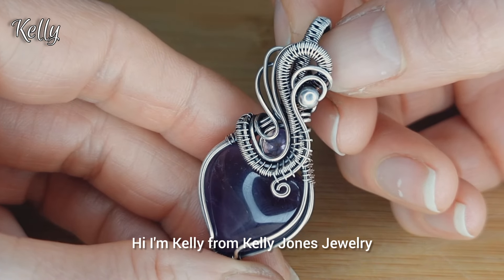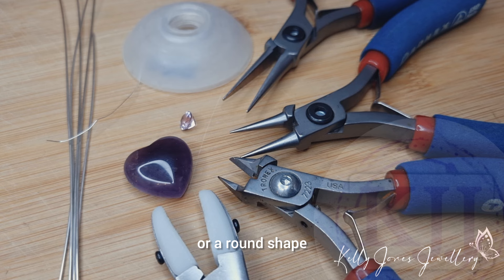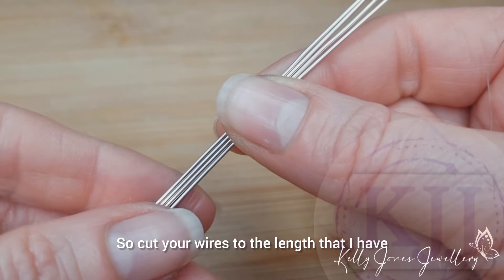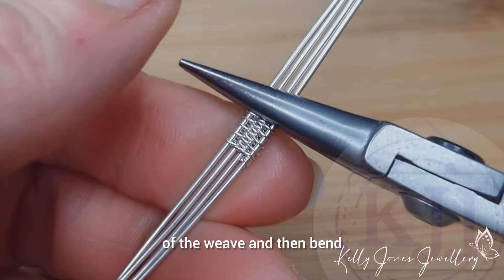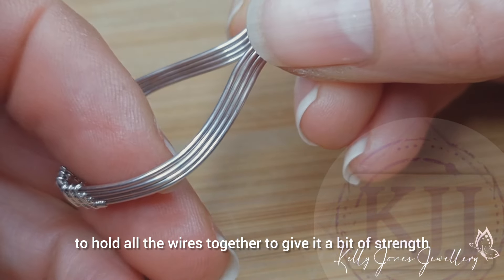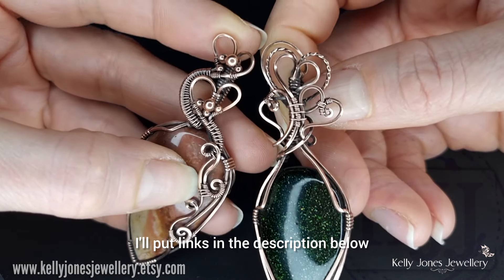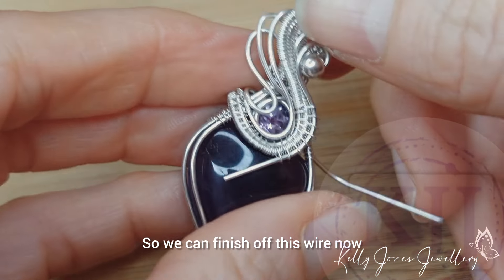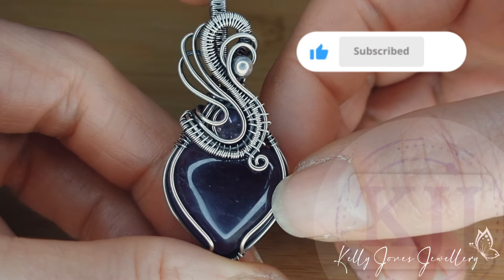Wire wrap pendant tutorial.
• 0.8mm wire (20g), 4 x 12" (30cm) 1 x 6" (15cm)
• 0.3mm weaving wire (28g) 250cm (I wind mine onto a bobbin, but you can cut lengths as you go if you prefer)
• Most shapes will work with this design,  mine is a heart-shaped puffy cabochon 20mm by 20mm  (you can use a similar size, remember to adjust wire length and weave repeats accordingly)
• Small stone, mine is a 7mm pointy back cabochon.
• 4mm bead (or similar).

The tools I use are:
• Prestige flat-nose nylon jaw pliers
• Beadsmith bail pliers

Music is free from YouTube;
Invisible Beauty - Aakask Gandhi

Please do not copy or share this content!
This content is created for me (Kelly Jones Jewellery) to promote my tutorials.
Do not share or reproduce this content in any format.